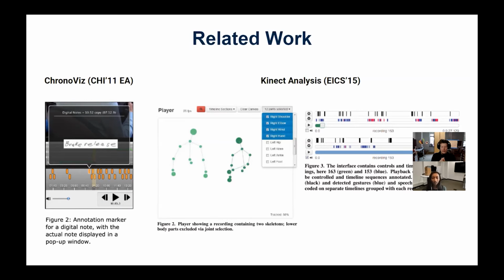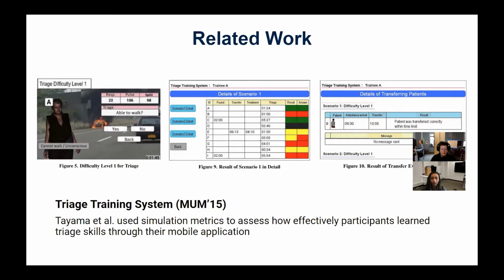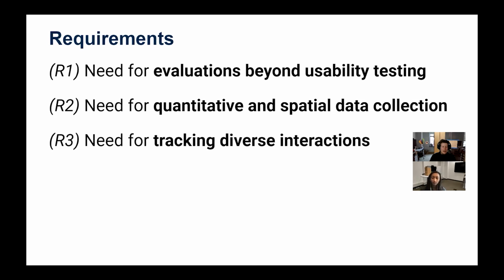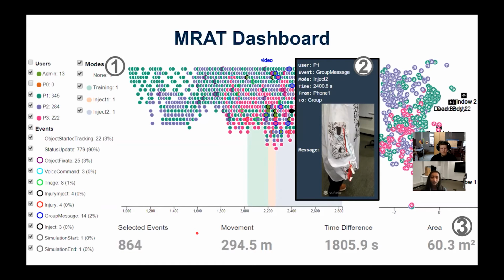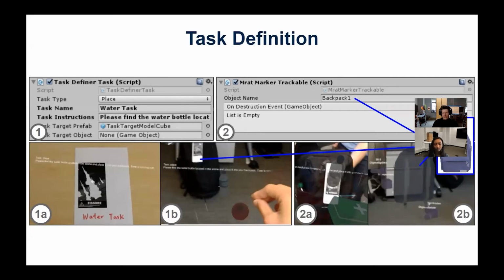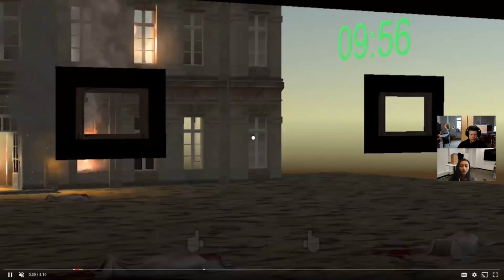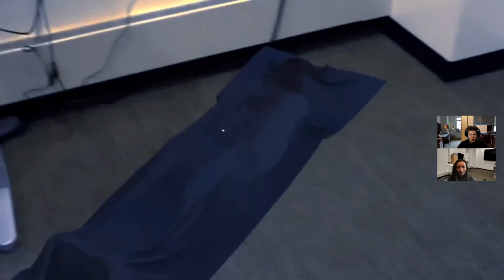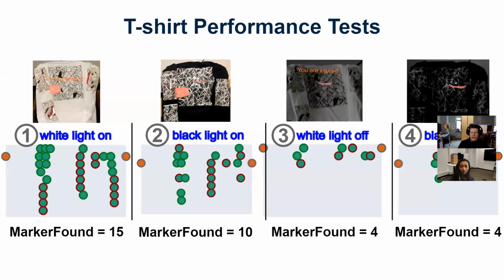MRAT (CHI 2020 Video Presentation)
This is the video recording of our remote CHI 2020 paper presentation. for details.